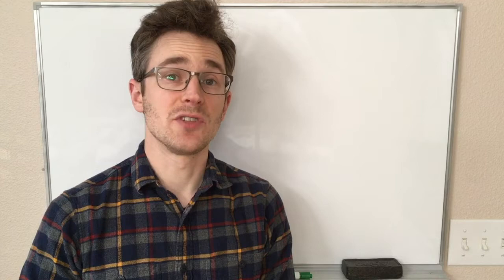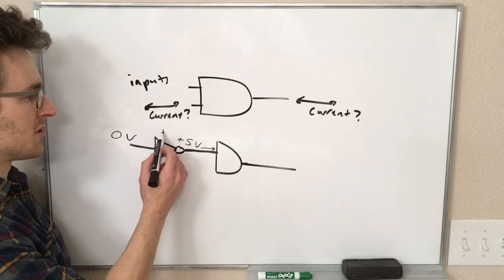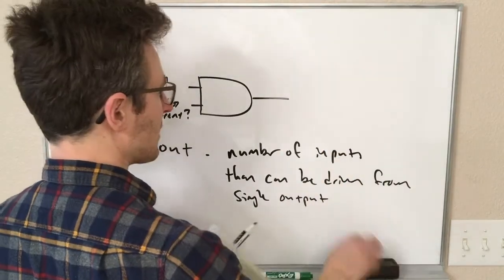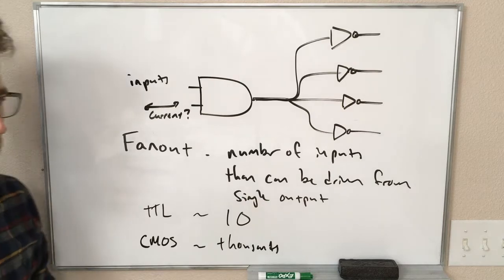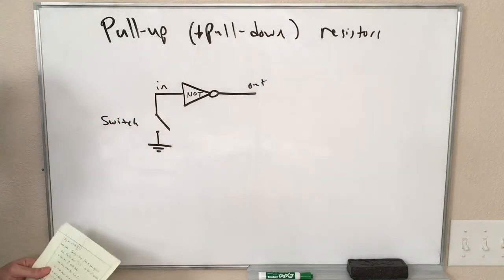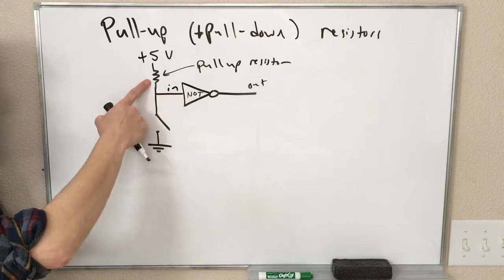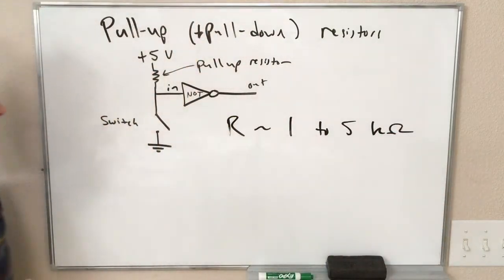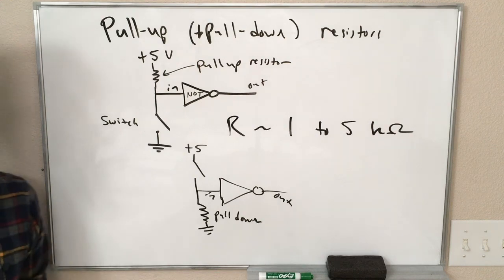Physics 315 Lecture 5.6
Pull-up and pull-down resistors